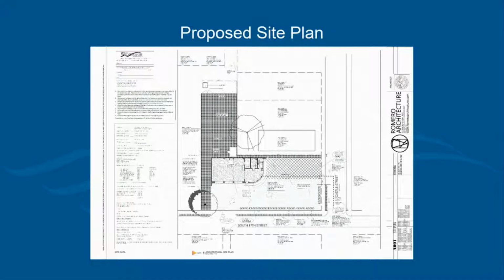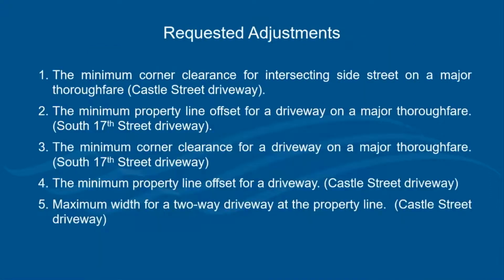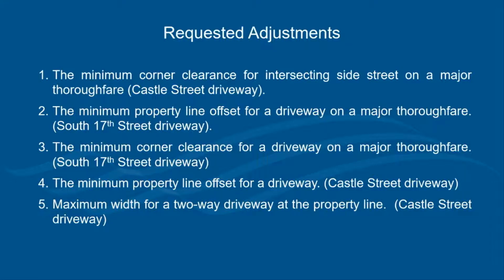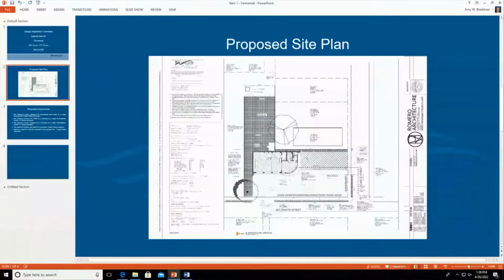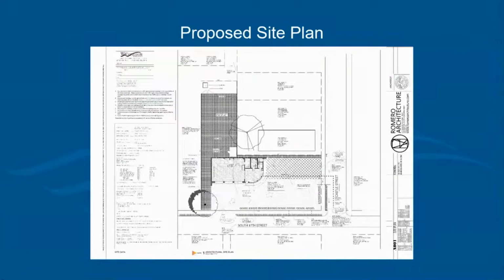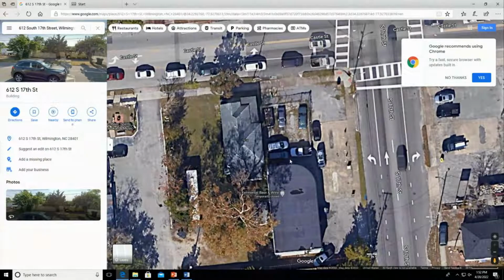Design Adjustment Committee April 20, 2022